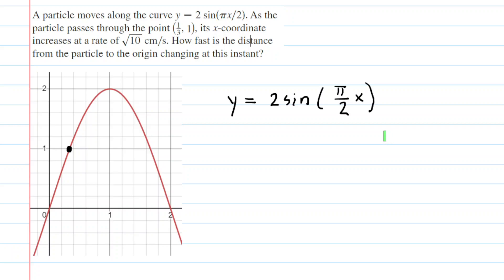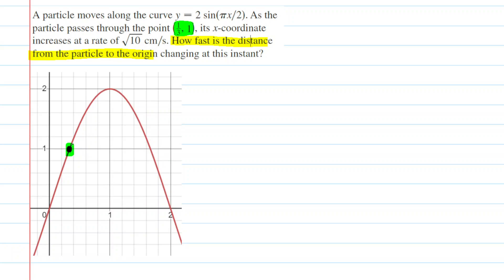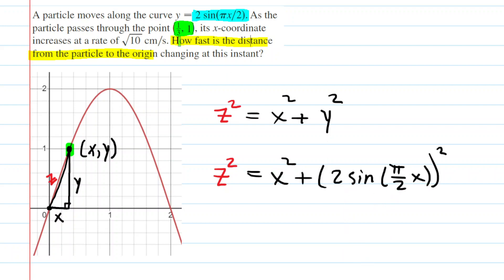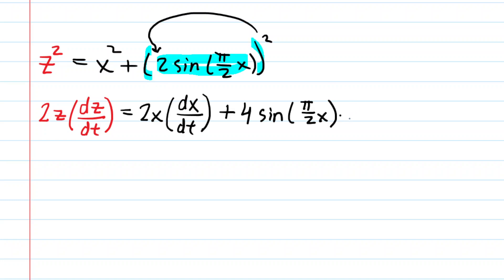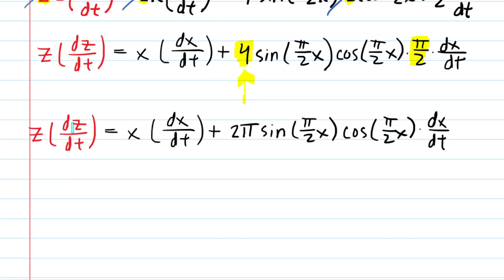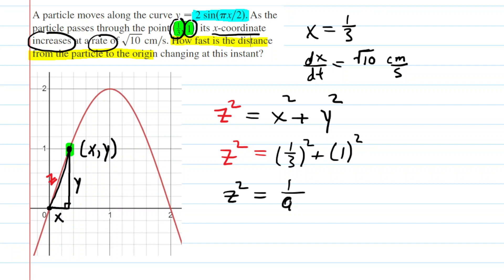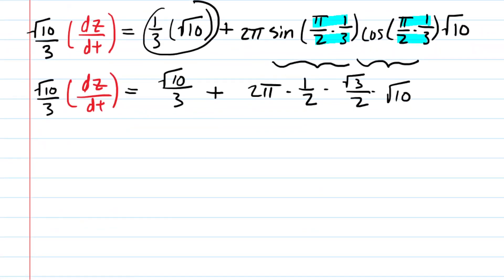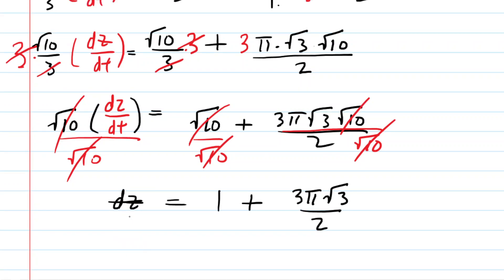A particle moves along the curve y=2 sin(pi x/2)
A particle moves along the curve y = 2 sin(pix/2). As the particle passes through the point (1/3, 1), its x-coordinate increases at a rate of sqrt10 cm/s. How fast is the distance from the particle to the origin changing at this instant?